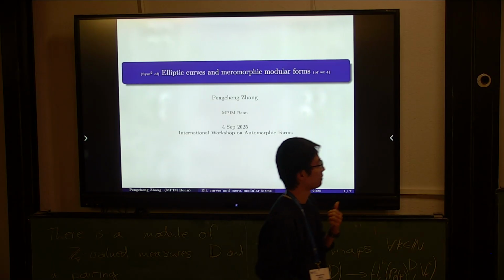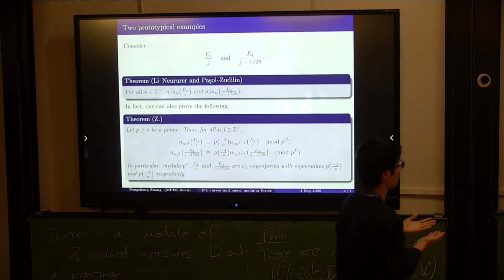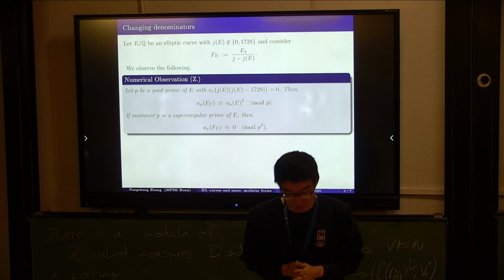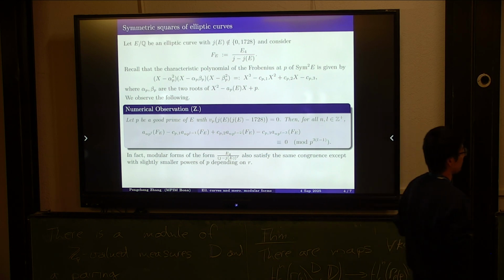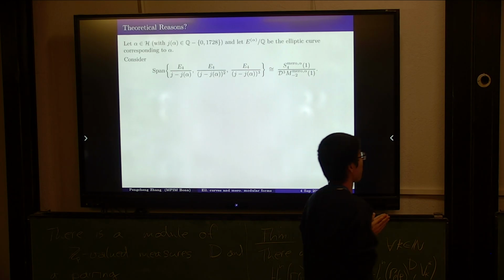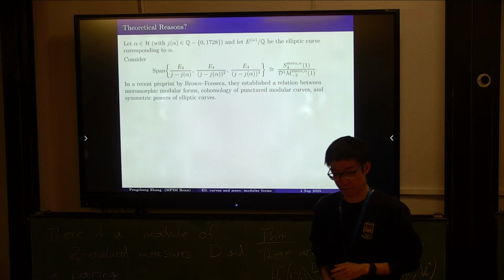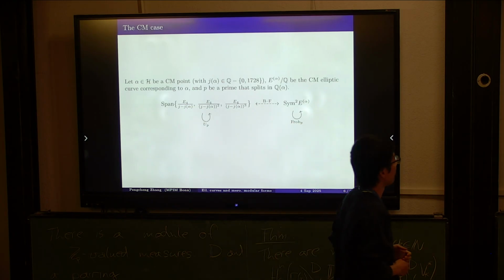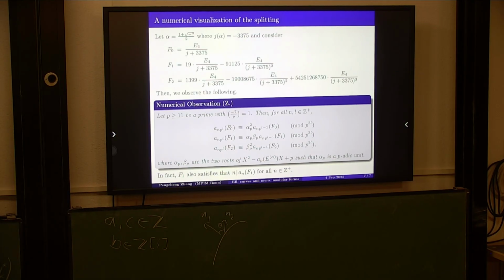Elliptic curves and meromorphic modular forms, Pengcheng Zhang (MPIM Bonn)